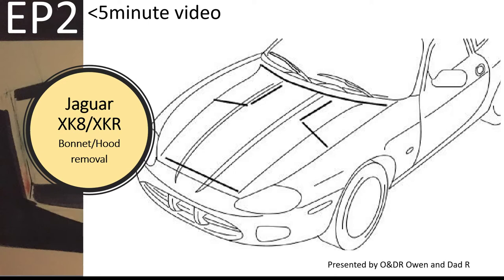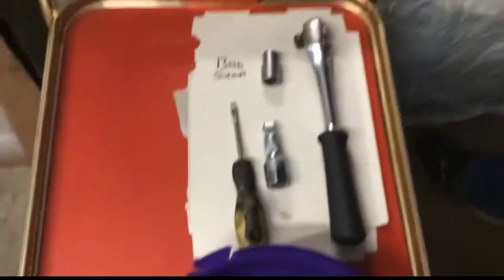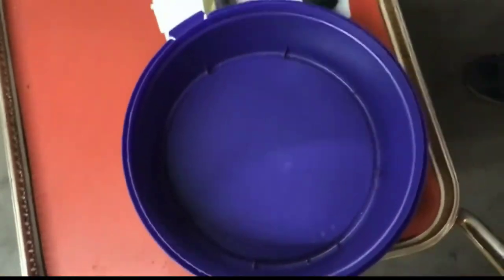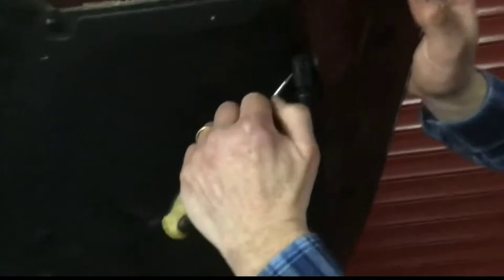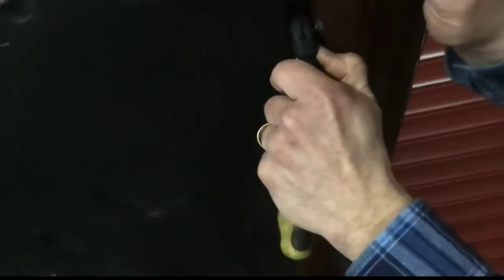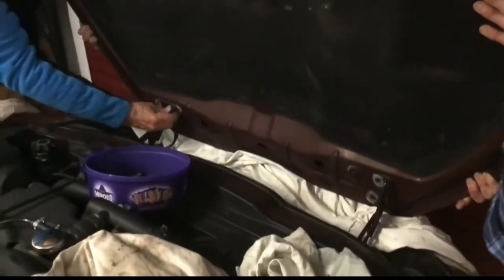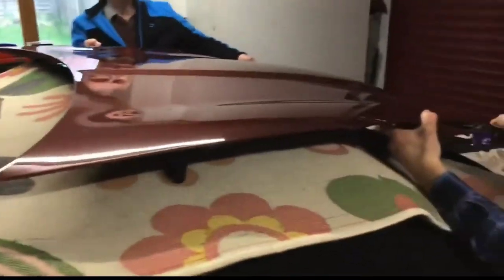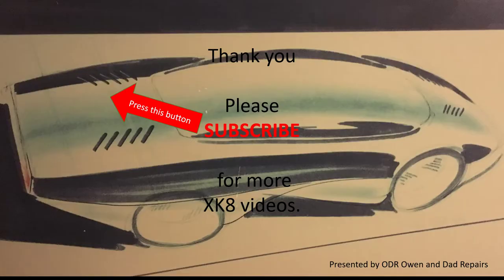Removing Hood/Bonnet EP2 Jaguar XK8 / XKR (X100)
Episode 2 Jaguar XK8 (X100) Hood/Bonnet removal
Need to get better access to the front of the engine.
This is easy with two people to support each side and lift off.
See EP3 for the next step to improve access - removing the fans.

 1996 Jaguar XK8 4.0 V8 Petrol,  2014 Diesel SUV and 2013 Nissan Leaf 80Kw Electric car.